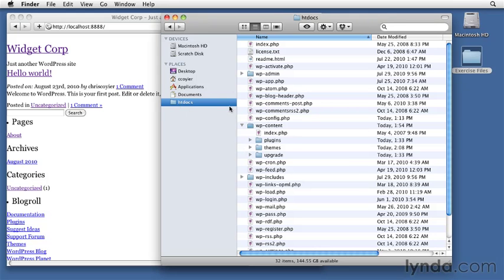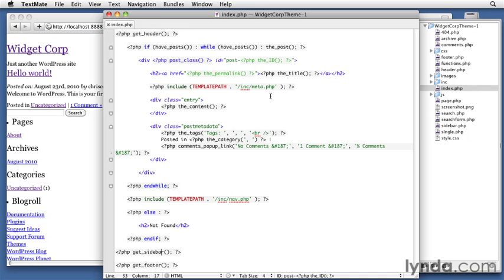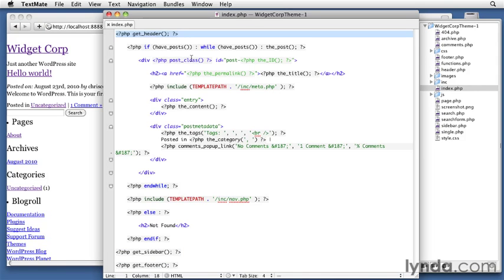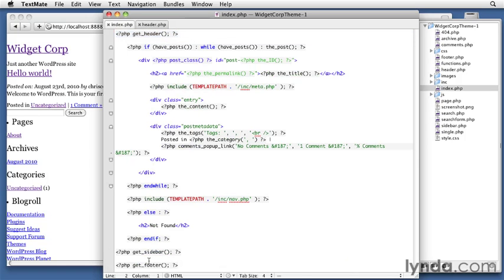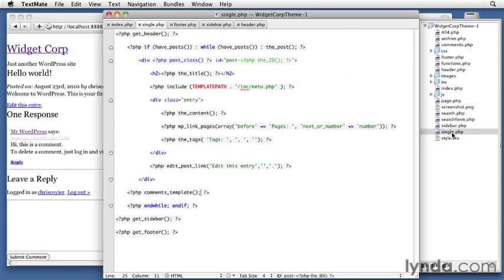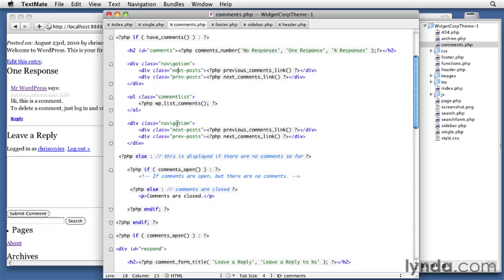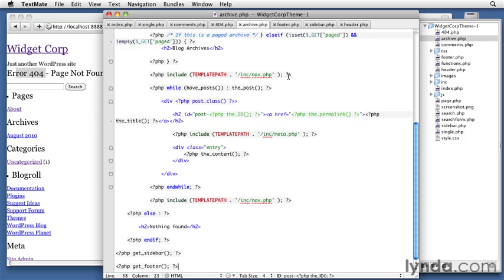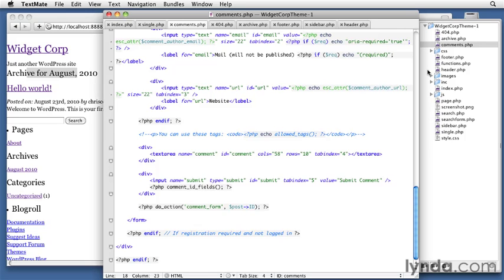0305 Introducing template file structure